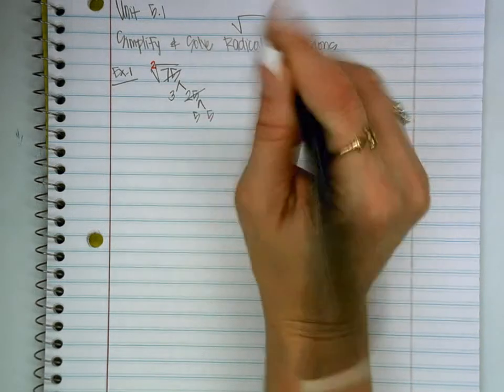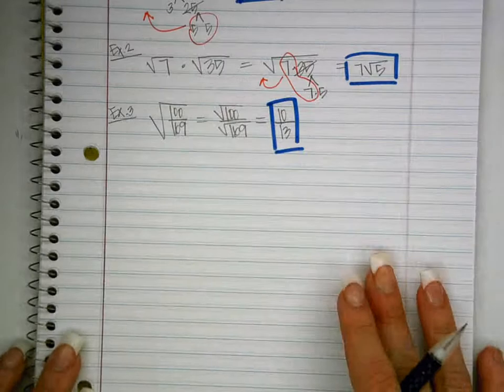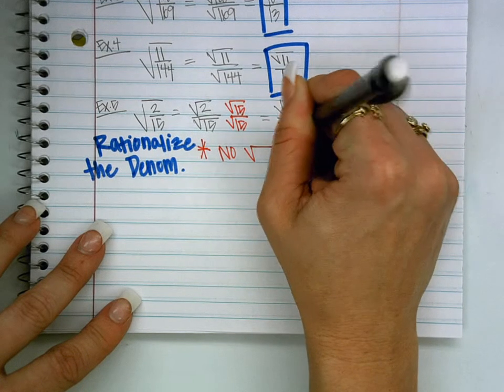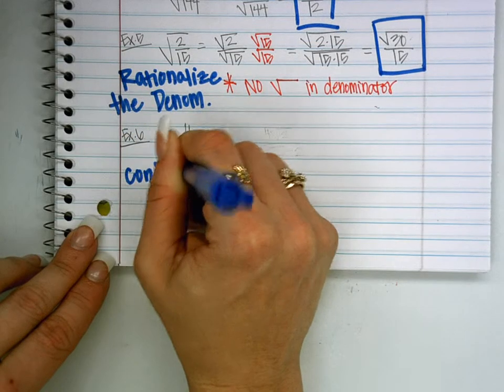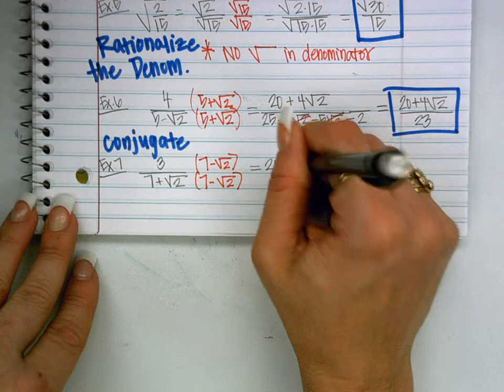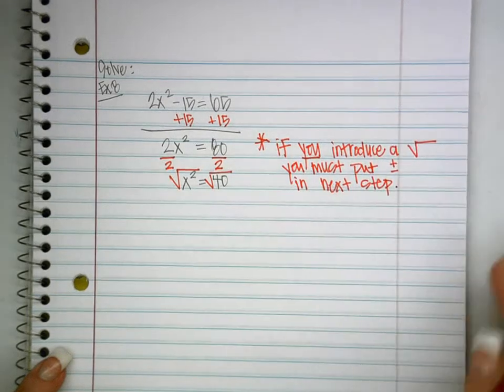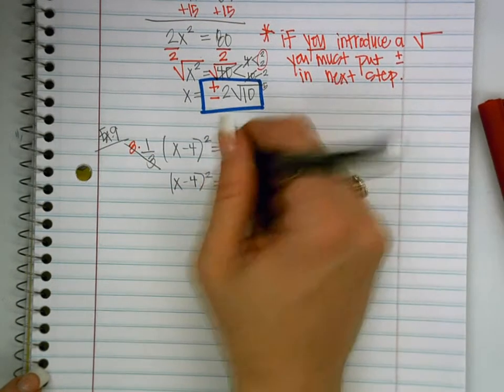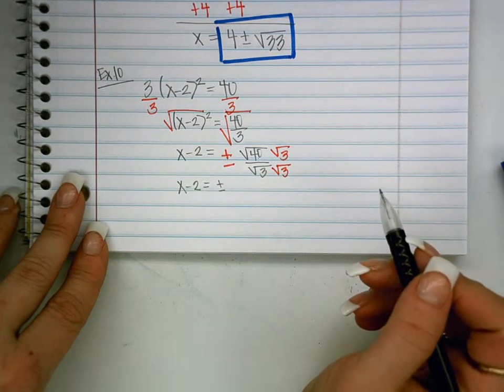Unit 5 1 Notes 001